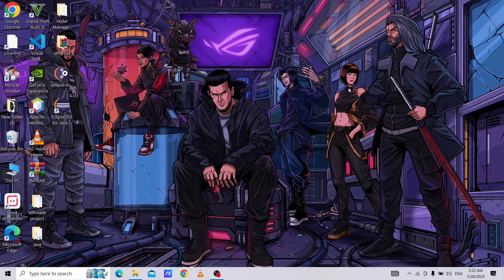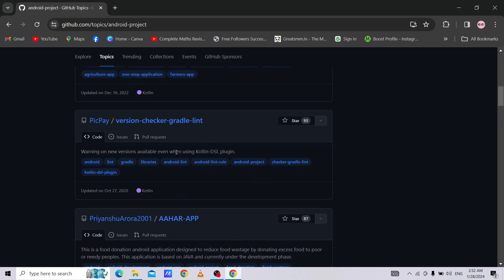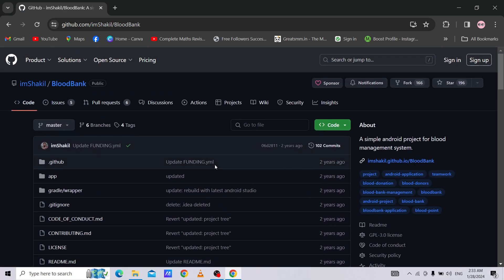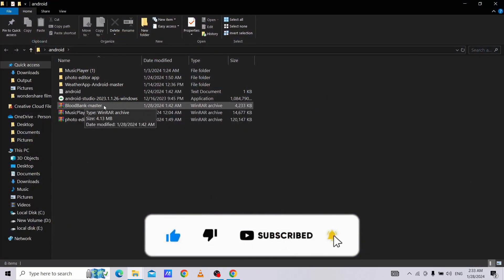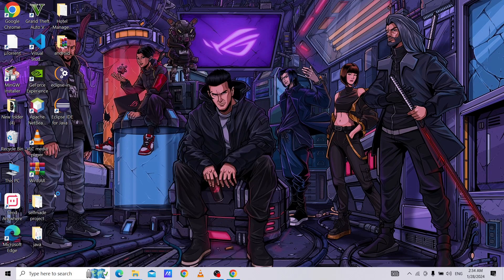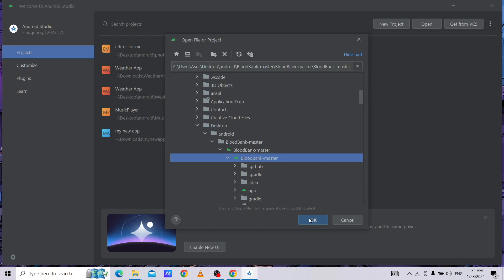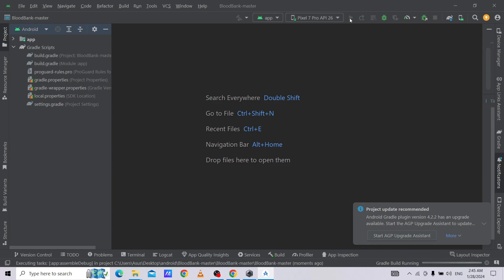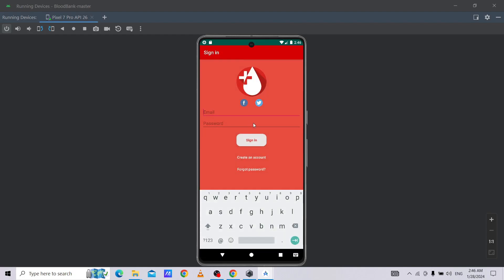Download Android Project from Github and Run in Android Studio | beginners | Github Tutorials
Download Android Project / App from Github and Run in Android Studio | Beginners | Github Tutorials | Android Project Tutorial | Hedgehog | College Coders |

Title:-  Download Android Project / App from Github and Run in Android Studio | Beginners | Github Tutorials

Hello College Coders! In this video tutorial I am going to tell you How you can Download Android Project / App from Github and Run in Android Studio | Beginners | Github Tutorials .

1. How to Download Android Project / App from Github  .
2. How to Import Project / App  in  Android Studio .
3. How to Run Project / App in Android Project  .

So, If you like the video on  Download Android Project / App from Github and Run in Android Studio  then Subscribe to College Coders and Hit the bell icon for further videos notification.